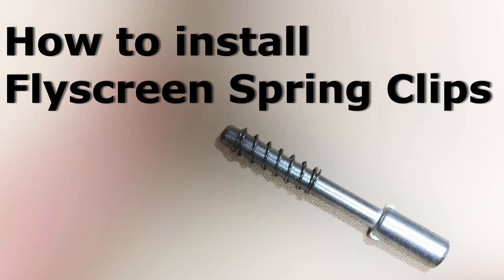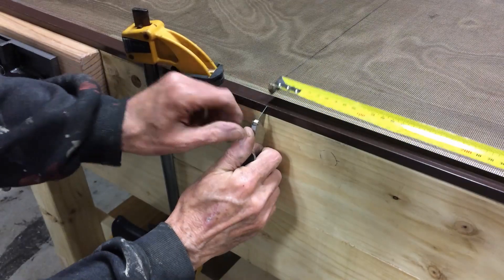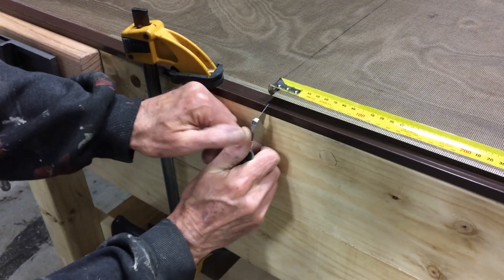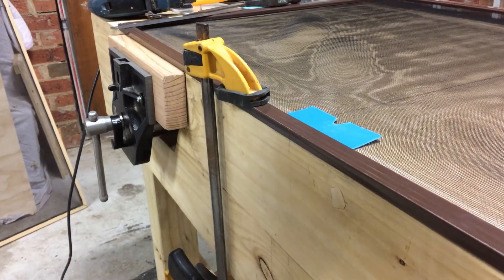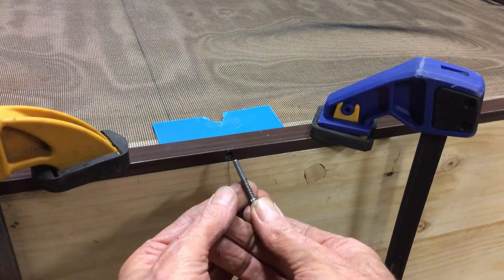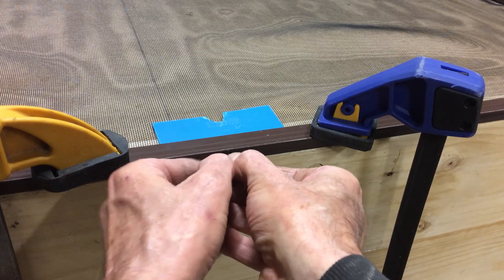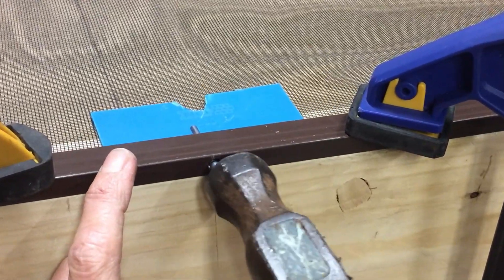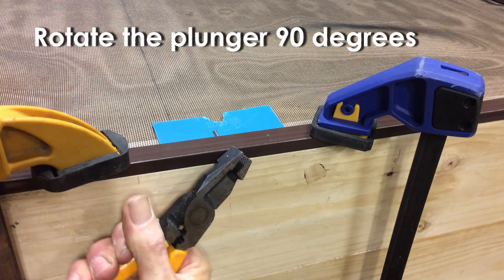Flyscreen Spring Clip Installation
These flyscreen spring clips can be tricky to install. They are very common here in Australia and I couldn't find anything helpful on Youtube. So I made this quick guide.